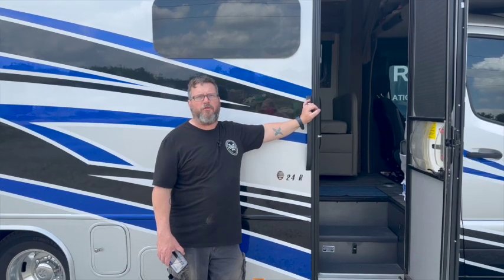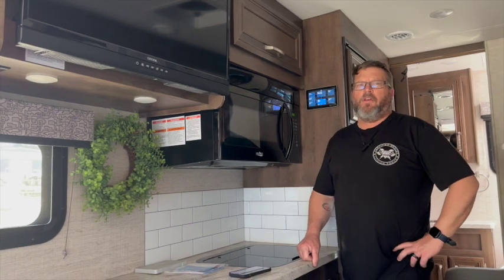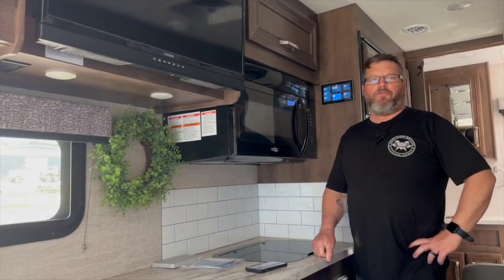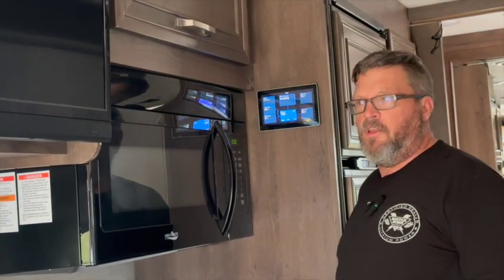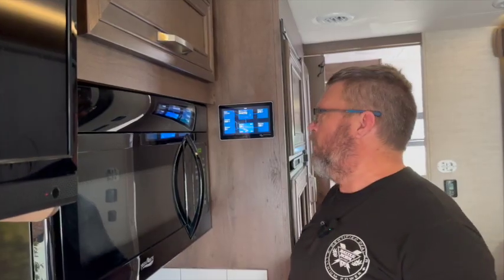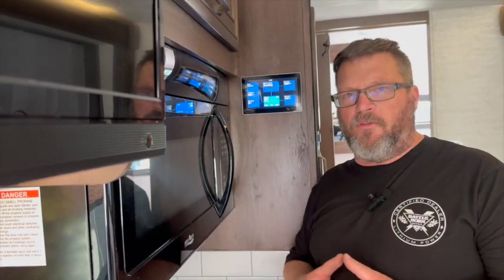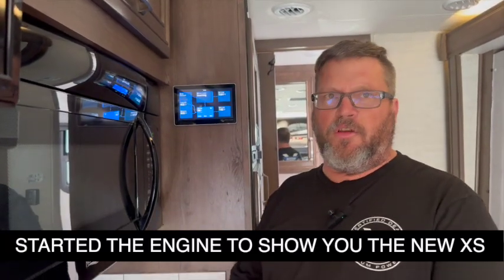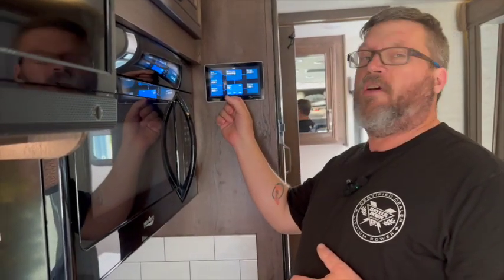Ultimate Class C Solar and Lithium Upgrade | Runs A/C Over 14 Hours!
In this video, we take you behind the scenes of the ultimate off-grid solar and lithium upgrade for a Class C RV! This system was custom-built to power everything, including the roof A/C unit, for over 14 hours at 50% cycling – perfect for boondocking and summer travel without relying on a noisy generator.

🔧 Major Components Used:

(3) 200W Solar Panels w/ Tilt Brackets (600W total)
(1) Victron SmartSolar MPPT 100/50 Charge Controller
(1) Victron Multiplus 12/3000 Inverter/Charger
(1) 400Ah Husky 2 Lithium Battery
(1) Victron Cerbo GX
(1) Victron GX Touch 70 Display
(1) Victron Lynx Distributor
(1) Victron Orion XS DC-DC Charger

Whether you're looking to upgrade your own Class C or just curious about how much solar and lithium it takes to run an RV air conditioner, this video breaks it all down — clean installs, smart monitoring, and serious off-grid capability.

👀 Watch our quick walkthrough!

👉 Imagine what it could do for a small business if everyone actually simply selected that thumbs-up button and made a quick comment.

Panels Up Solar is a retired veteran-owned business and we specializes in professional RV solar and energy upgrades that keep you powered wherever the road takes you. With 5-star reviews and custom systems designed for real off-grid performance, we’re here to make sure your adventures never run out of energy. Whether you're chasing sunsets or boondocking in the wild, Panels Up Solar keeps your power—up!